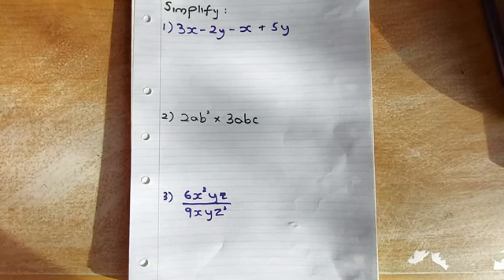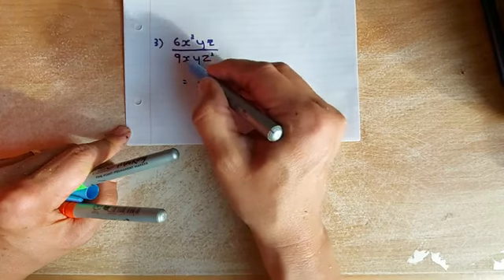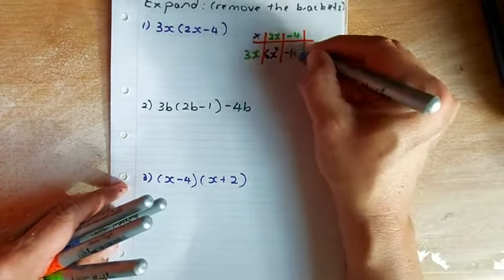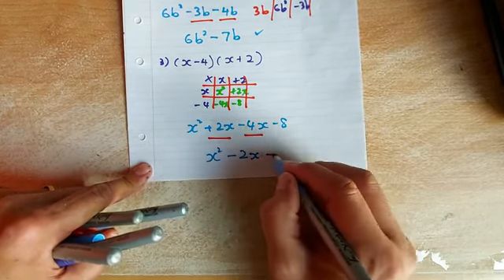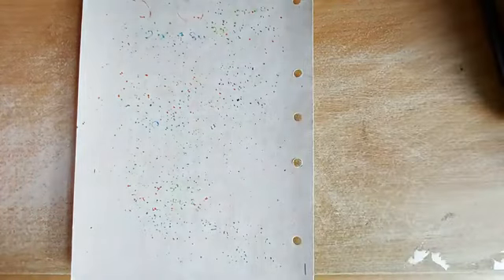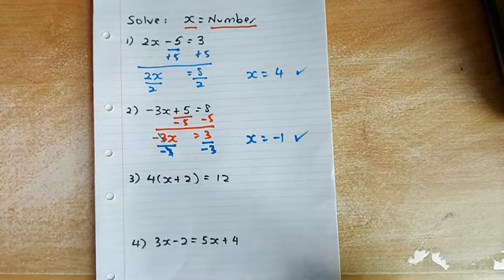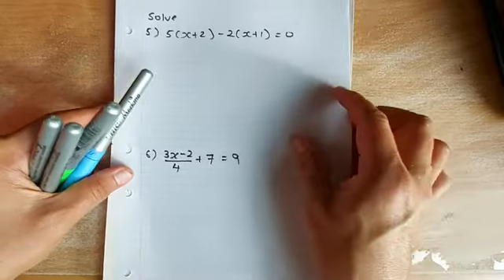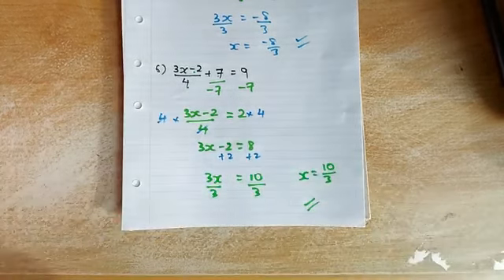NCEA Level 1 Mathematical Reasoning - Basic Algebra Skills